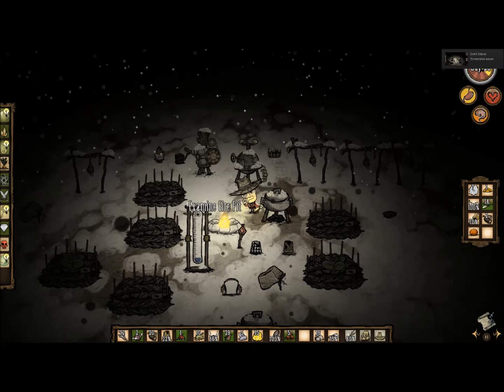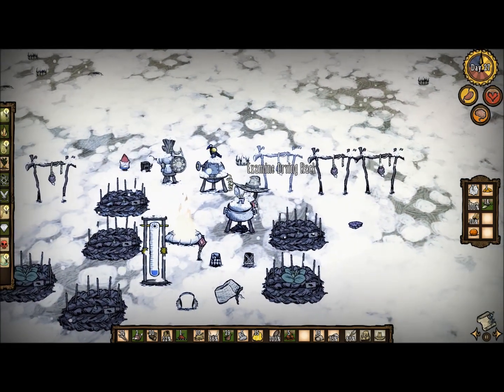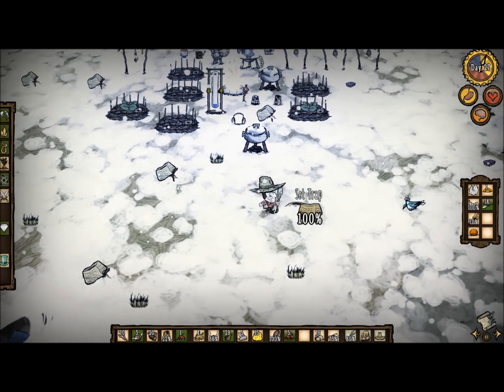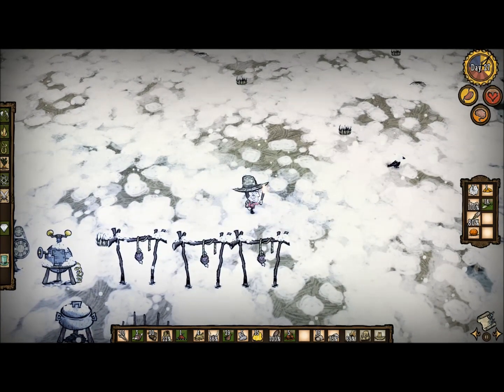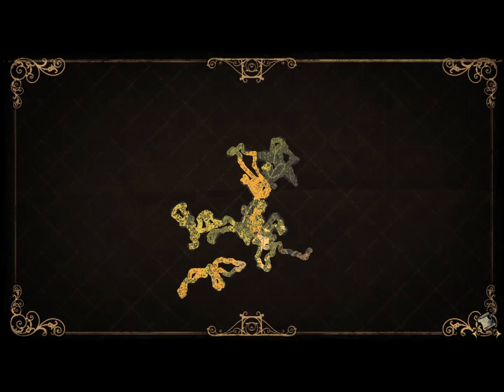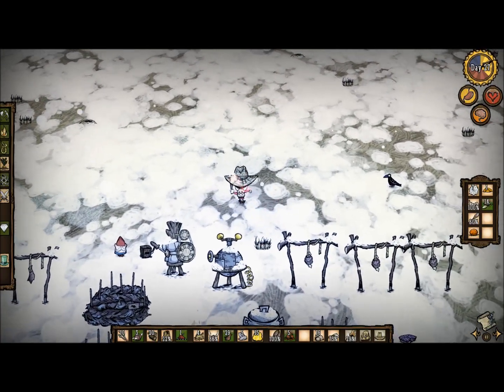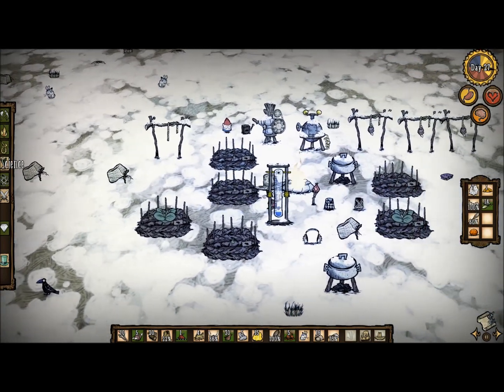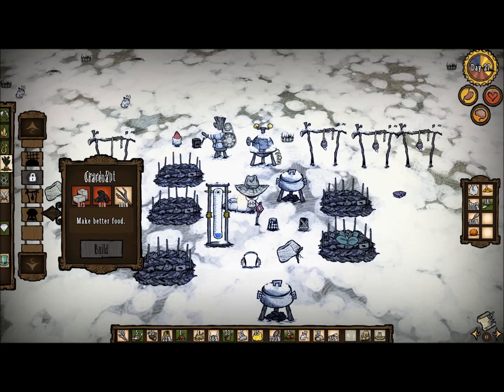Don't Starve Winter Survival Tips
Because of the Holiday Season I decided to do a fun little tutorial for "Don't Starve" this applies to both the stand alone and accompanying DLC, enjoy!   PART 2 is now up!